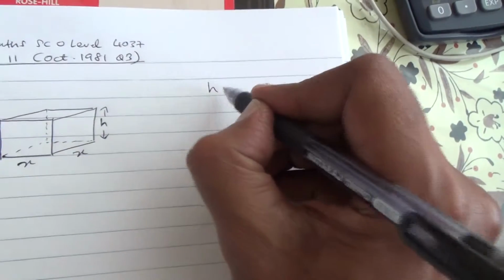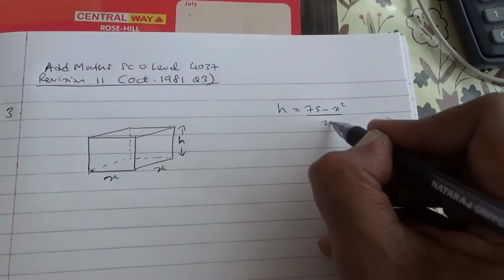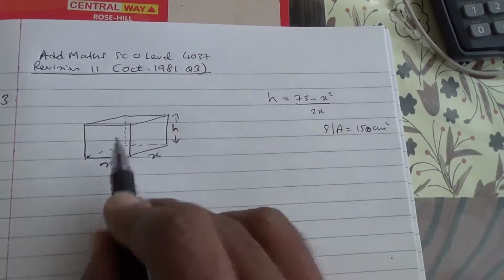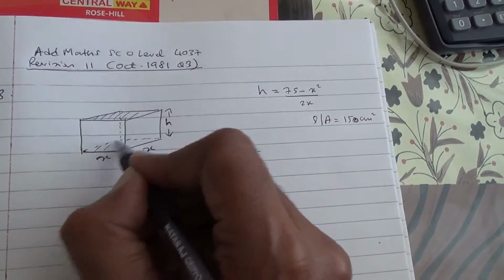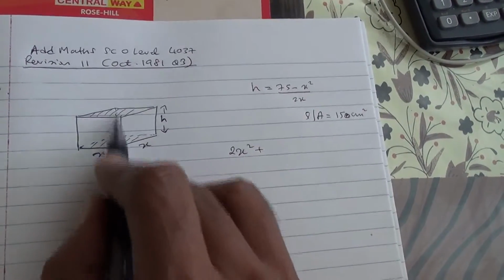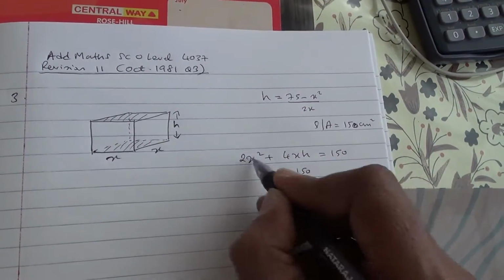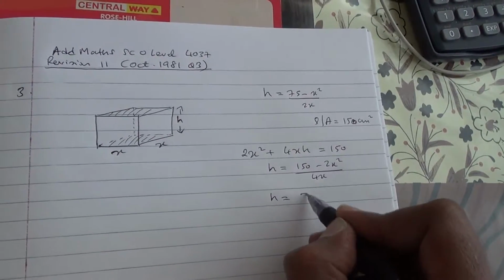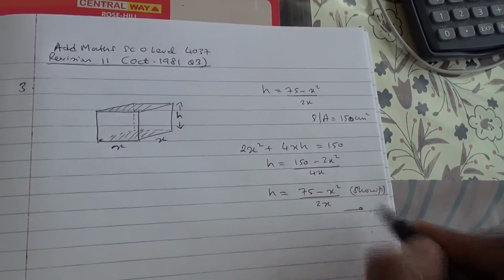Add Maths O Level 4037 Paper 1 October 1981 Question 3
Equation of tangent line to a curve